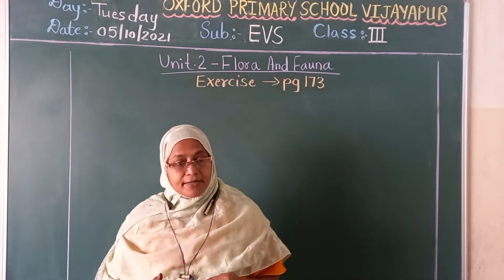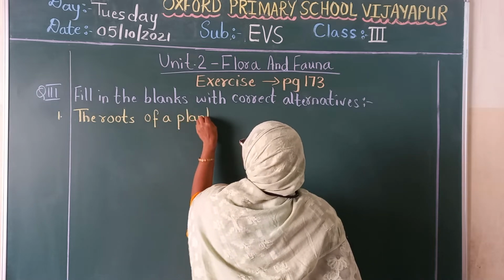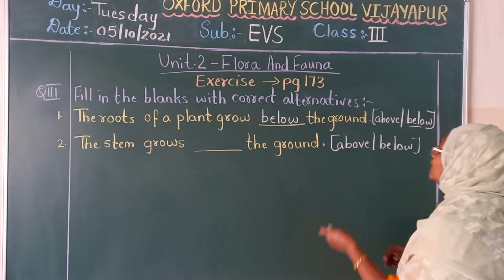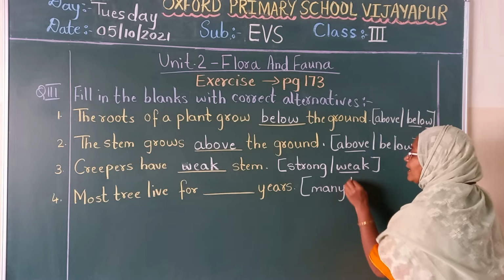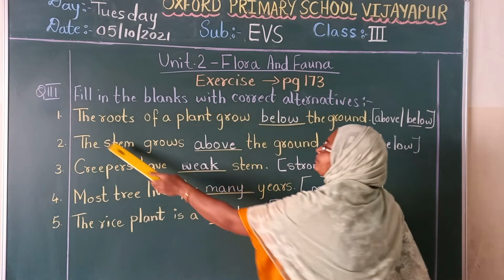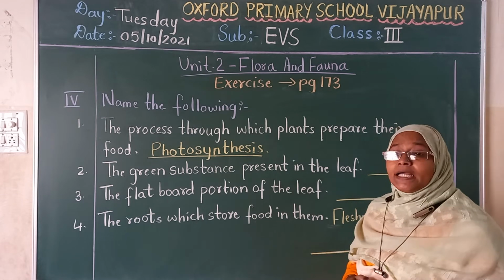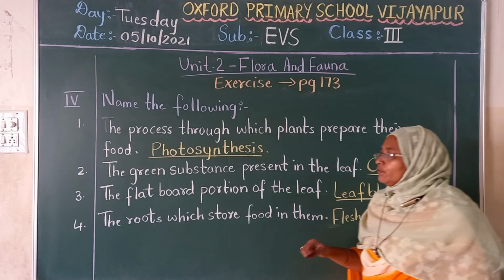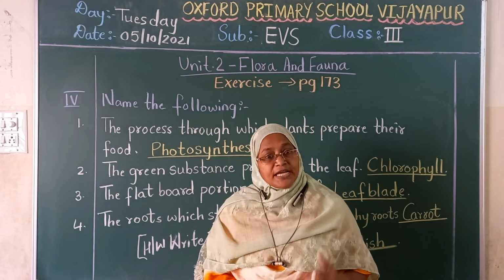3rd EVS 05/10/21